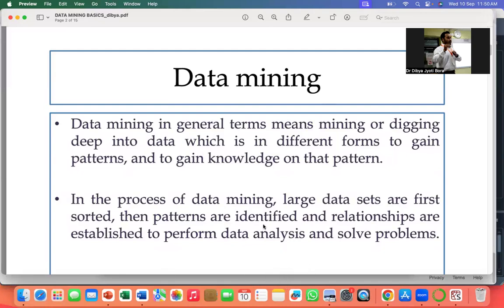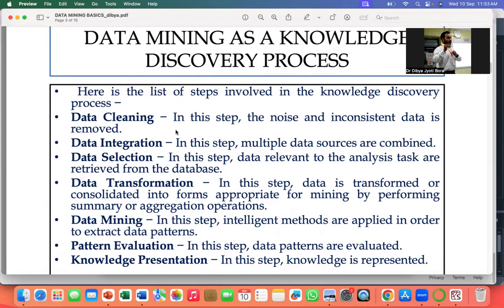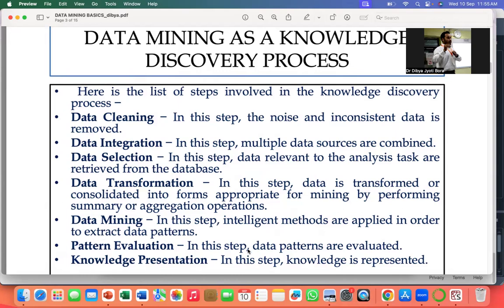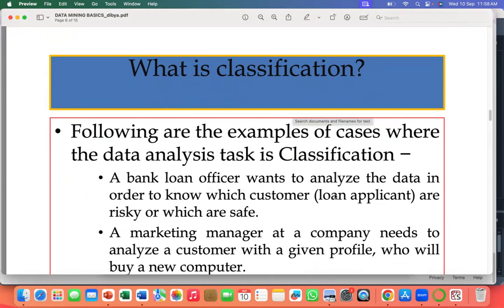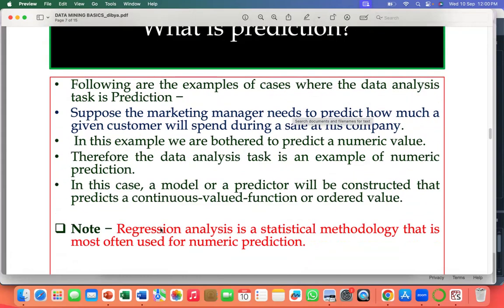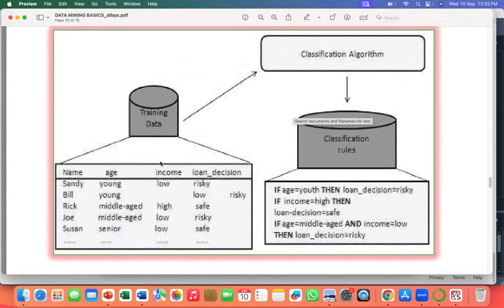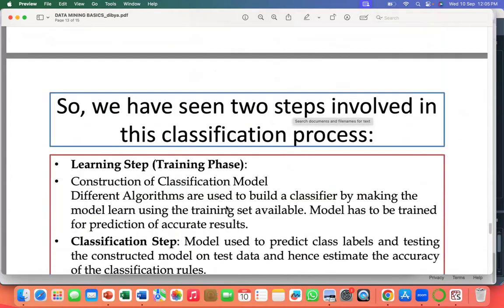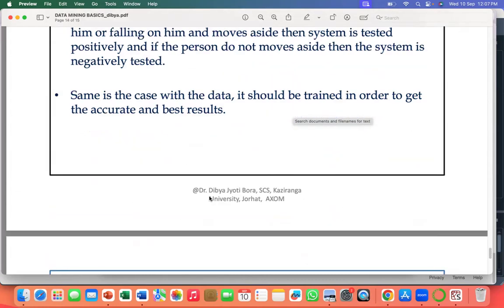Data Mining | Lecture-4